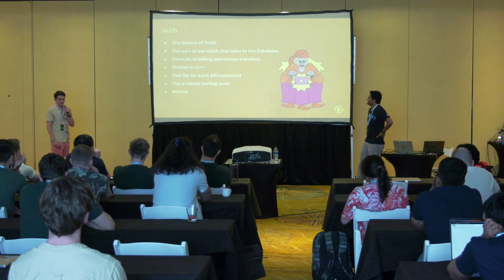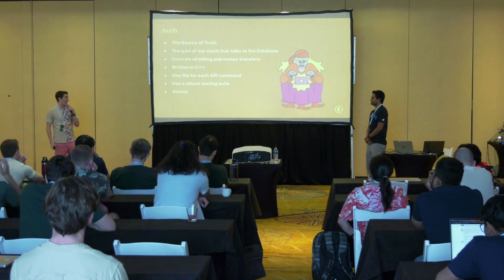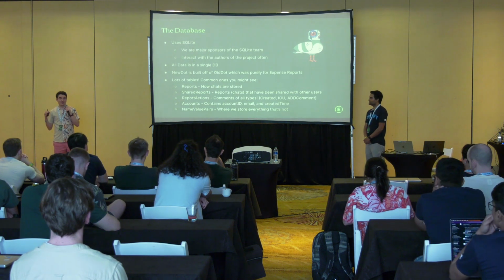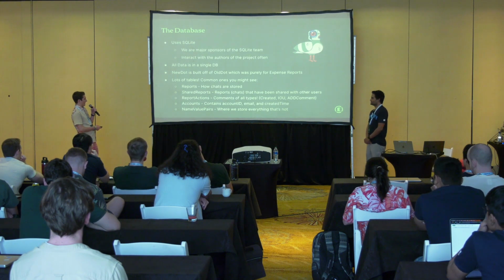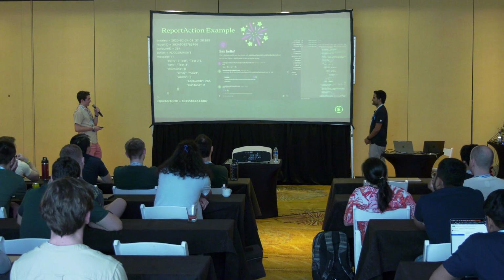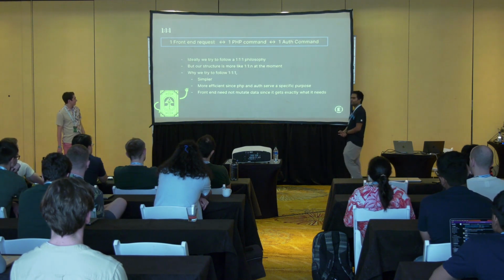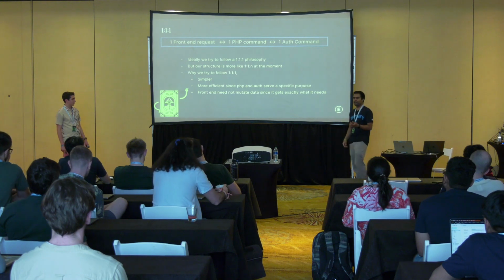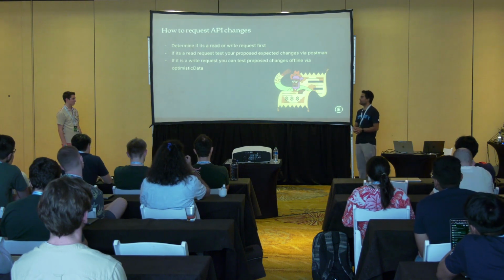Expensify Architecture and 1:1:1- ExpensiConX - Curaçao - 2023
Brandon Stites, Chirag Chandrakant Salian